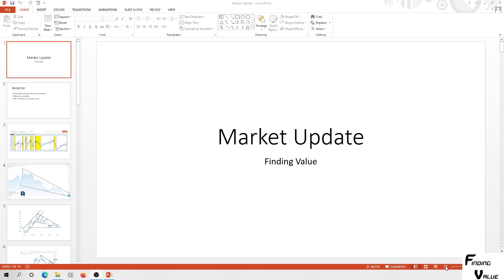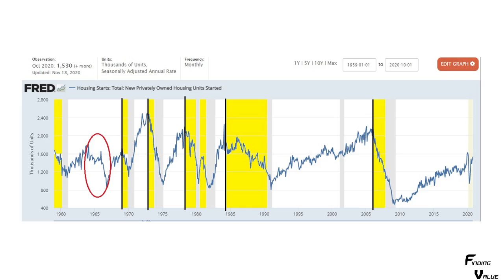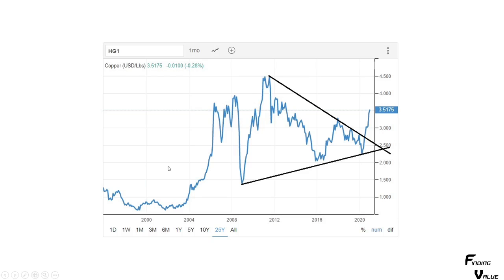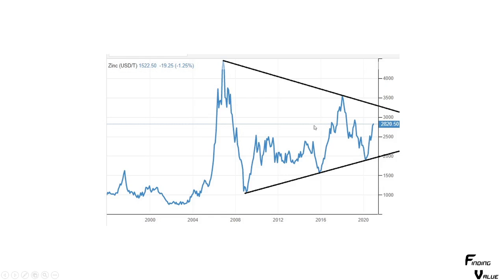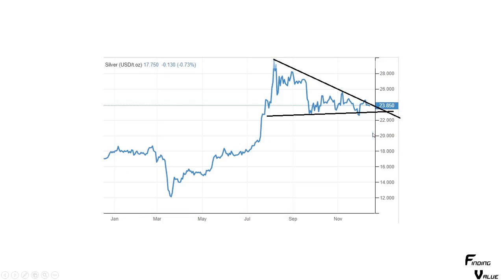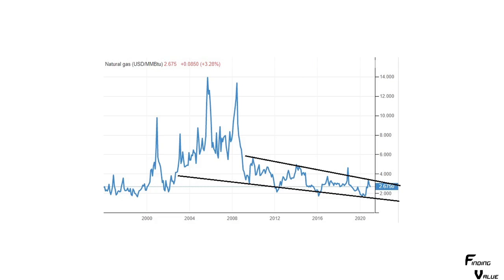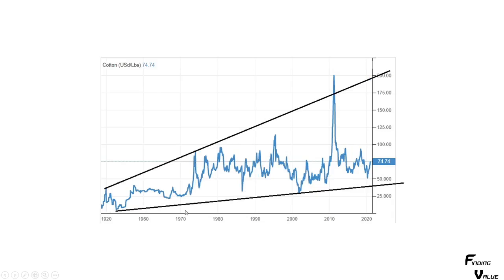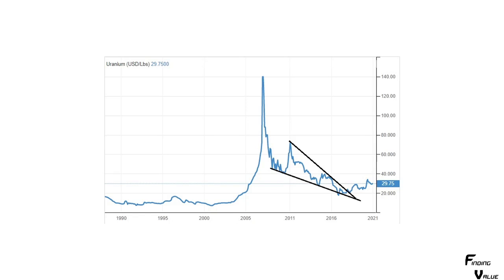Market Update for The Commodity Supercycle that is coming. Get Ready!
Let's get educated on what I am seeing in the markets. Let's get ready for this commodity supercycle.